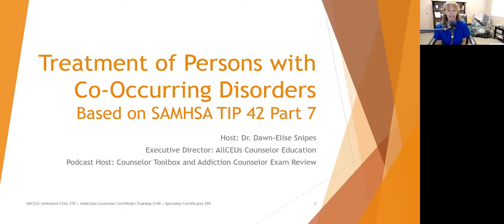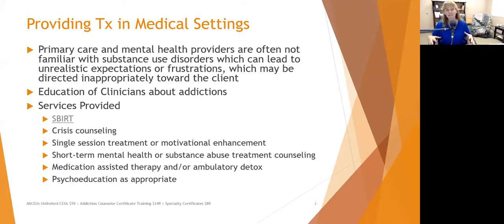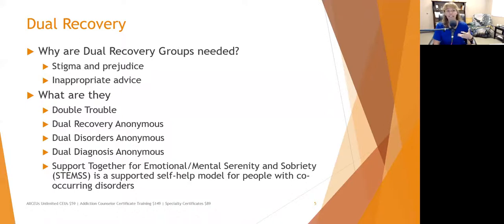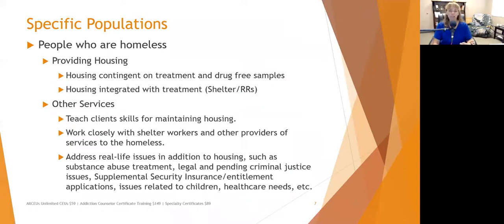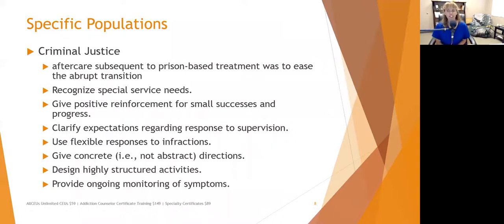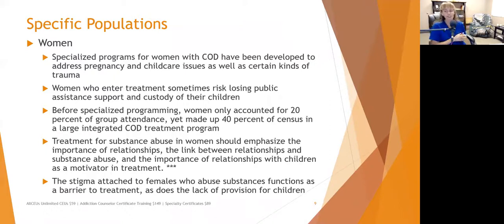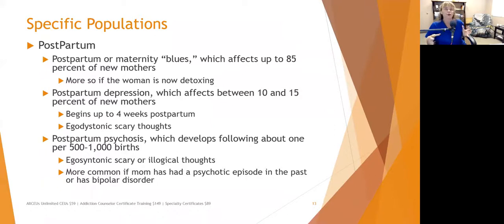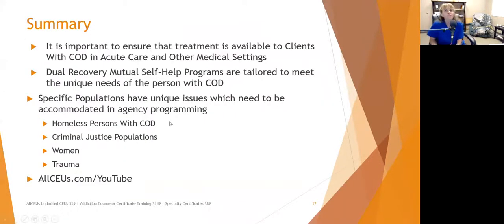SAMHSA TIP 42 Treatment of Co-Occurring Disorders Part 7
Dr. Dawn-Elise Snipes is a Licensed Professional Counselor and Qualified Clinical Supervisor.  She received her PhD in Mental Health Counseling from the University of Florida in 2002.  In addition to being a practicing clinician, she has provided training to counselors, social workers, nurses and case managers internationally since 2006 through AllCEUs.com CEUs are available for this presentation at AllCEUs